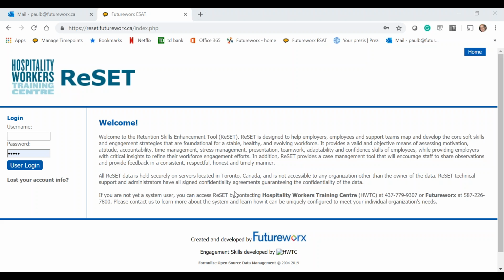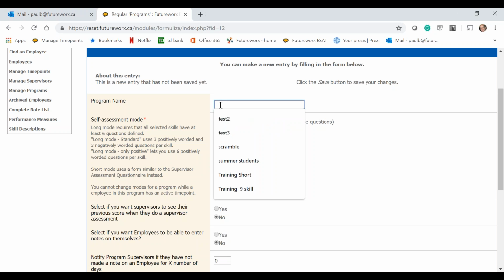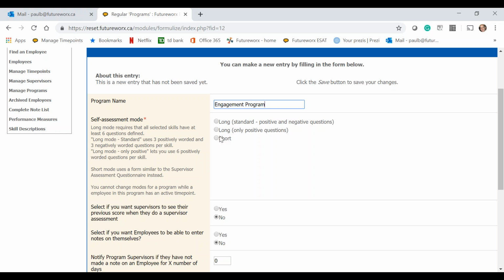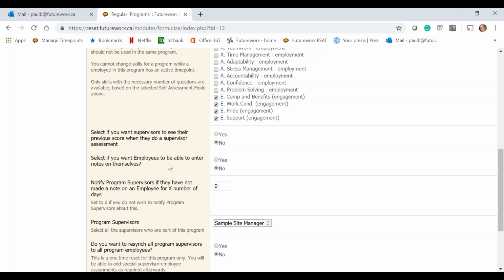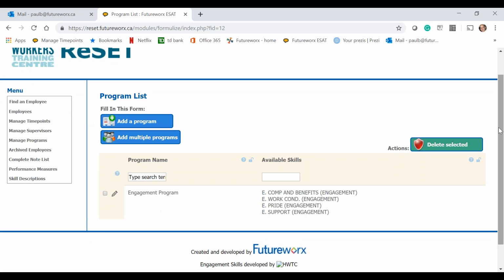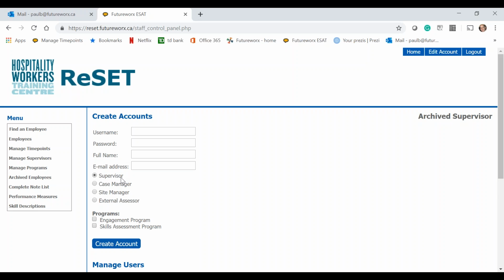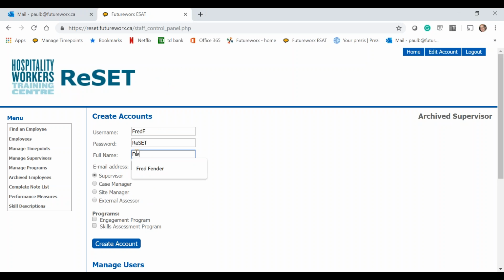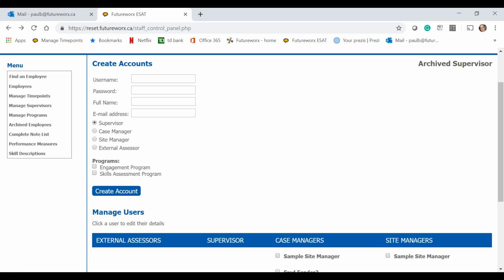ReSET Site Set Up for Site Managers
ReSET is an online tool for developing employee soft skills and engagement.